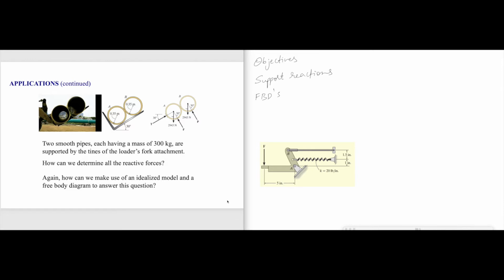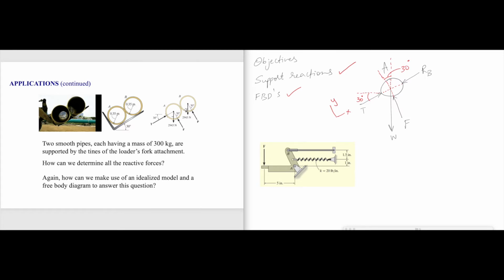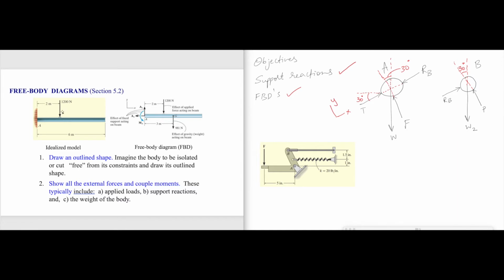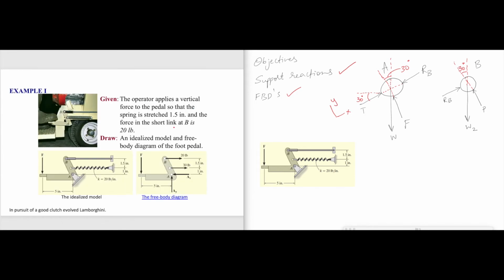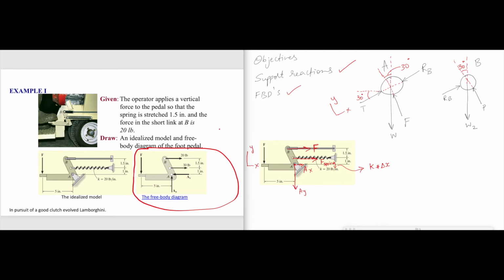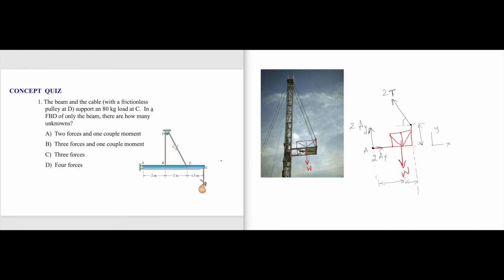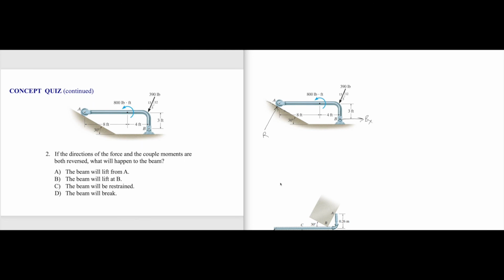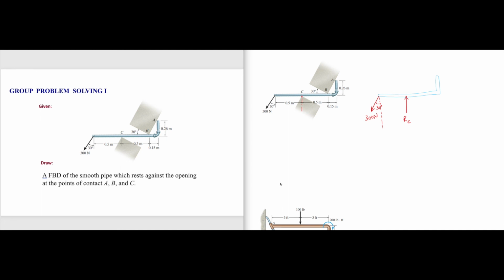chap11 a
This chapter deals with drawing reaction forces in FBDs of 2-D systems.